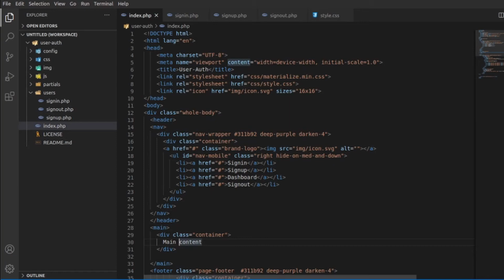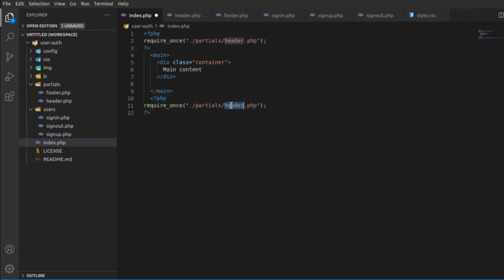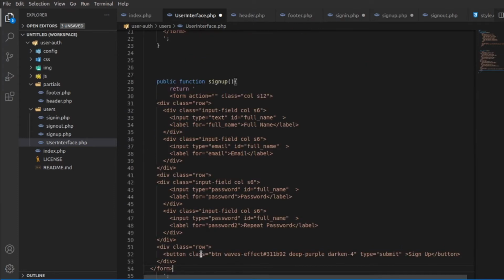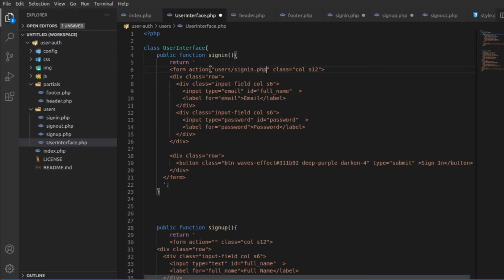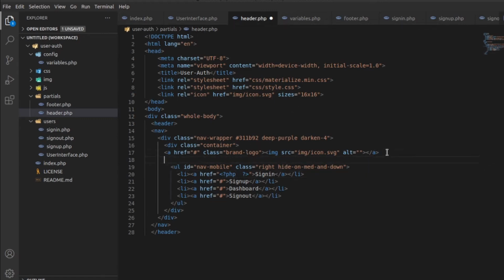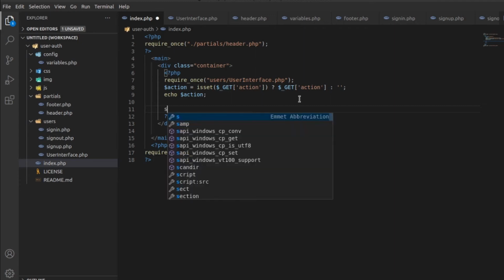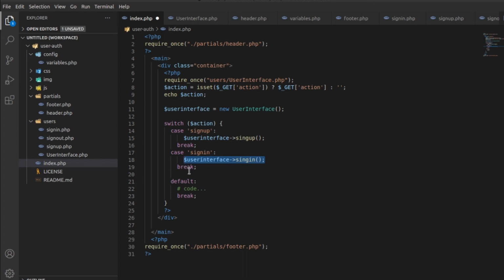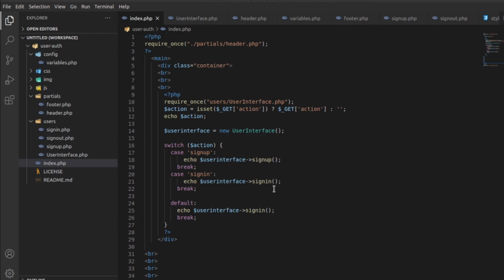Part-4 | URL Routing Different Page Using Switch Statement In PHP | PHP User Authentication System